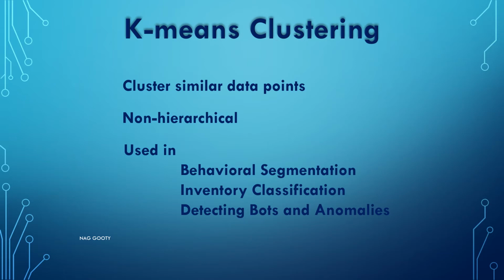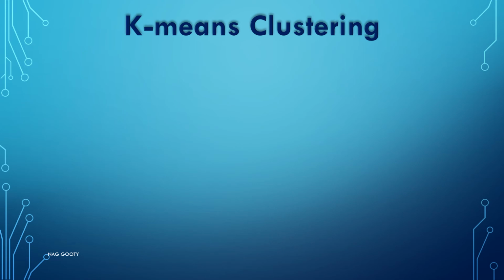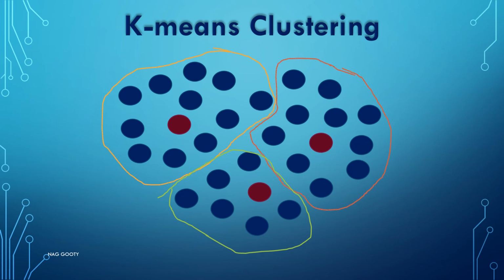Data Science Byte-Sized Learning Series Video9 - K-means Clustering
In this video, I explained K-means Clustering algorithm which is one of unsupervised ML algorithms